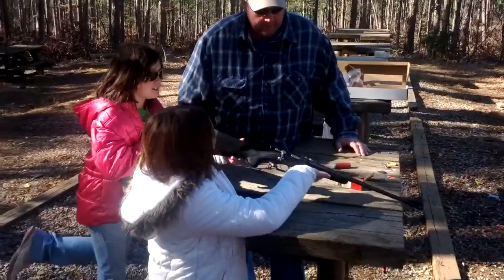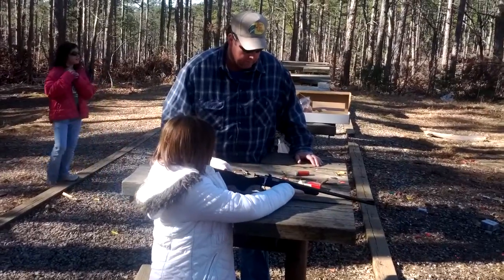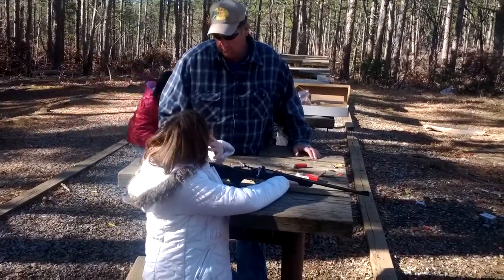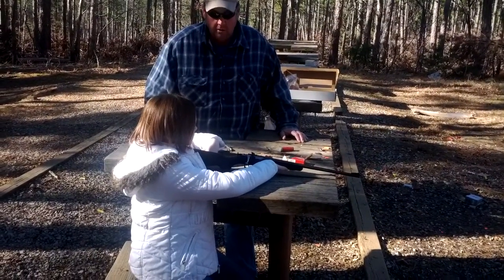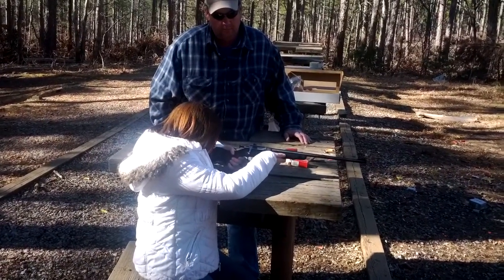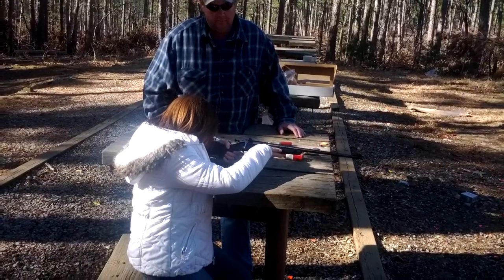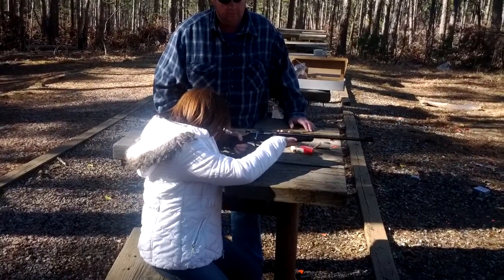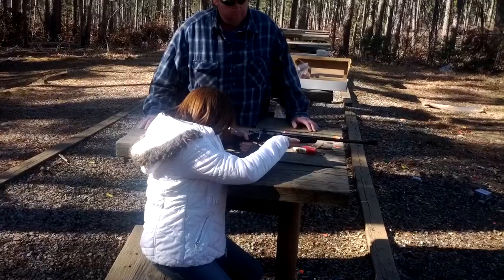Learning how to shoot